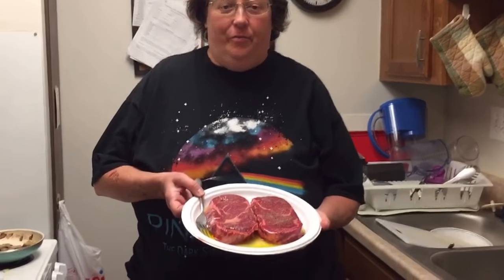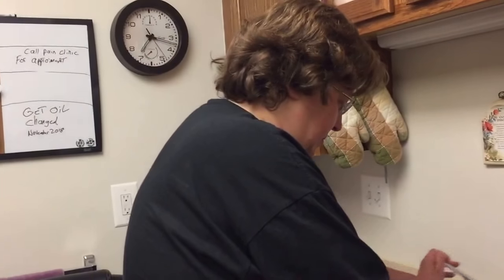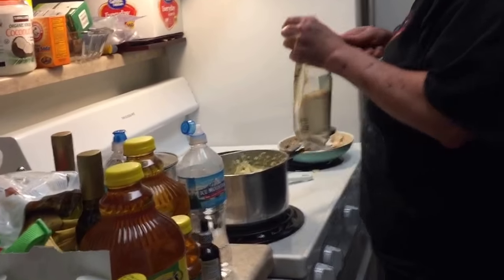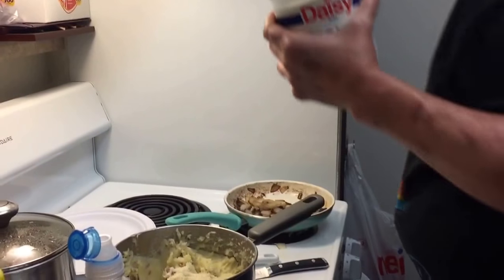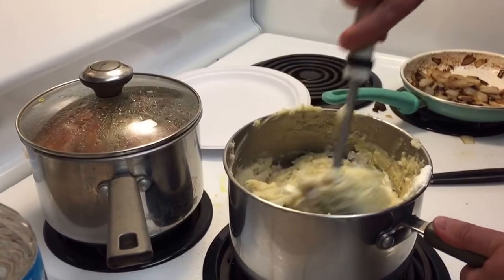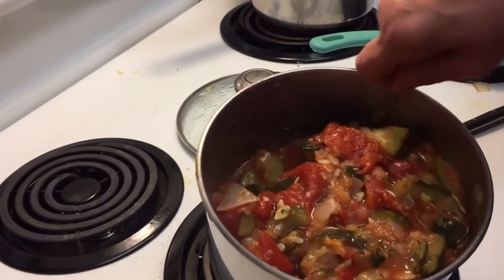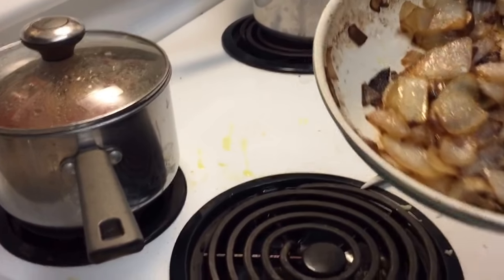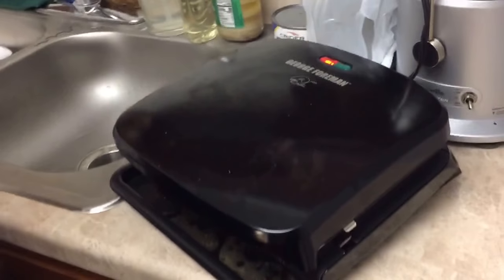Cooking Dinner. Part 1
Ribeye steaks, mashed Redskin potatoes, and Italian vegetables.